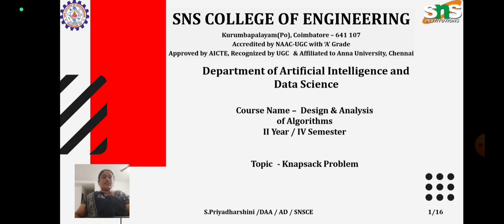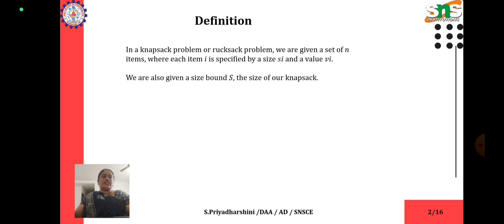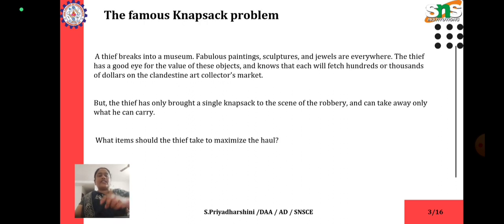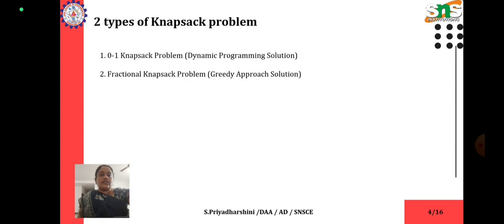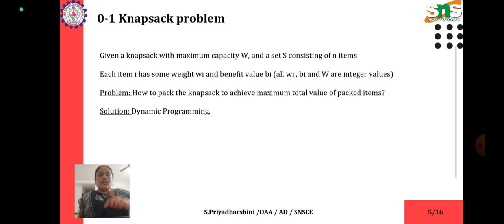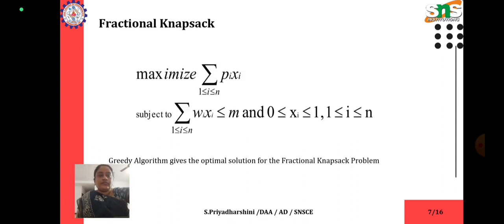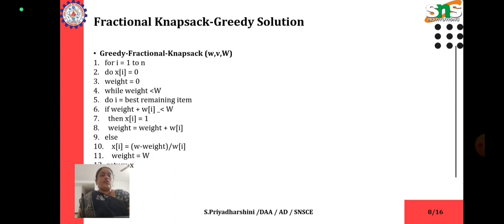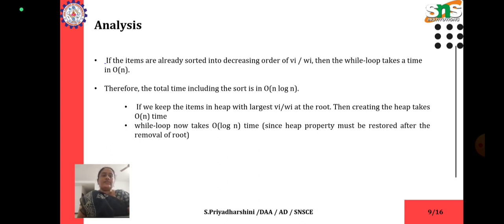S. Priyadharshini | AP | AI & DS | Knapsack / SNS Institutions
The knapsack problem states that − given a set of items, holding weights and profit values, one must determine the subset of the items to be added in a knapsack such that, the total weight of the items must not exceed the limit of the knapsack and its total profit value is maximum.